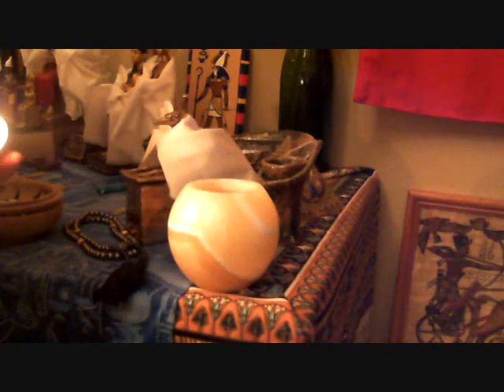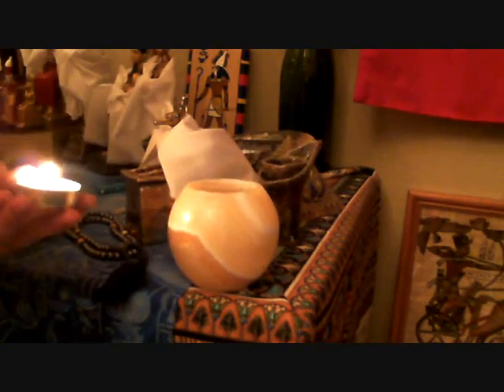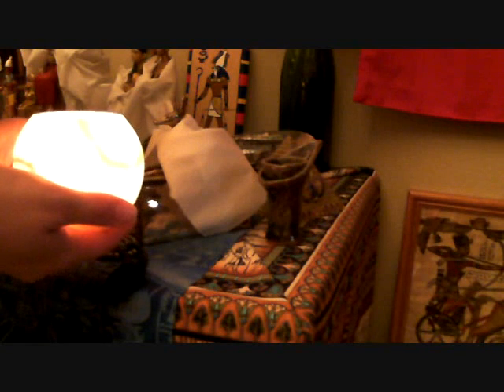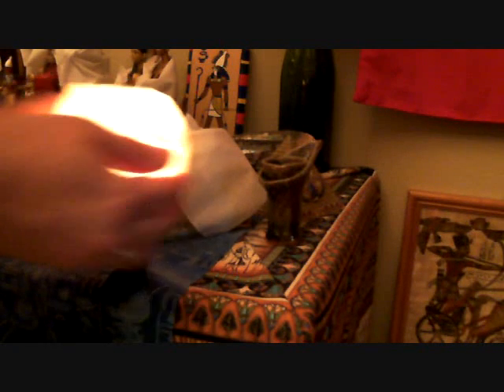Kemetic How-to Guide: A Basic Ritual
Private rituals can take a variety of forms. Here is one possible rite for everyday Kemetic or Egyptian Pagan worship.